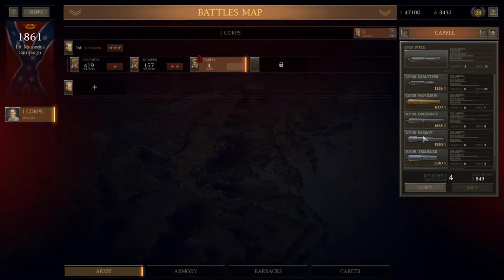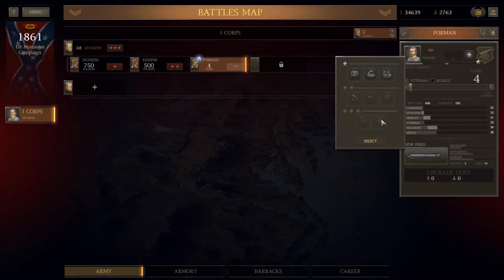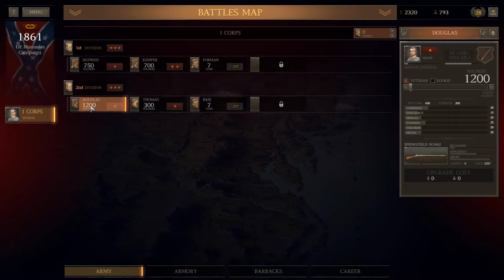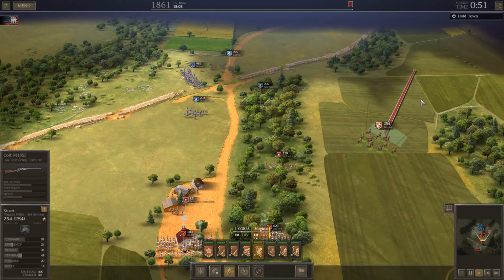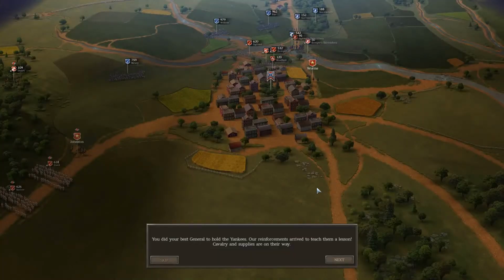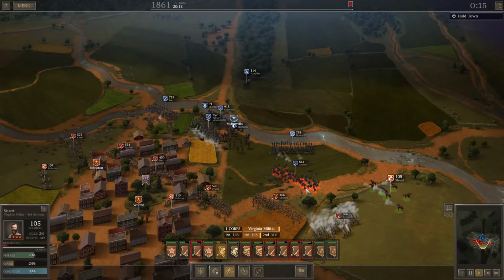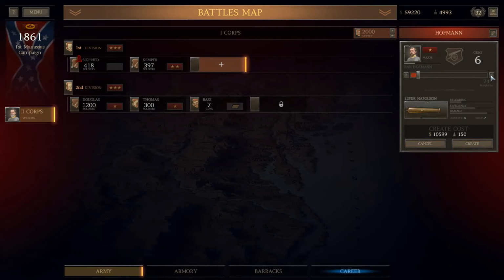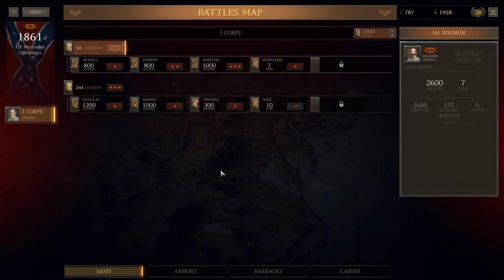NEW SERIES | Ultimate General Civil War | Confederate Campaign | Newport News | #2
A brand new campaign and a brand new game (for this channel!).

We play Ultimate General The Civil War Confederate Campaign.

This is Episode 2 of a Brand New Series.

If you missed episode 1, find it in the playlist linked below.

Ultimate General Civil War covers the whole of the American Civil War / ACW and allows the player to use strategy, role playing and real time strategy to achieve victory in battle. There are grand strategy as well as tactical elements.

Civil War Battles are brutal affairs and this game simulates that very well.

If you enjoy this let's play / lets play series and enjoy The American Civil War in general it would be great if you join me for this campaign playthrough.

This is Ultimate General Civil War Gameplay on the PC

0:00:00 Introduction & Game Set Up
0:13:37 Battle of Newport News
0:17:55 Enemy Contact
0:33:09 Battle Results